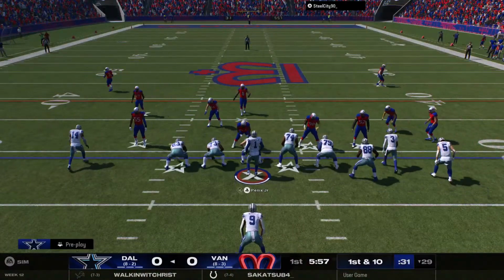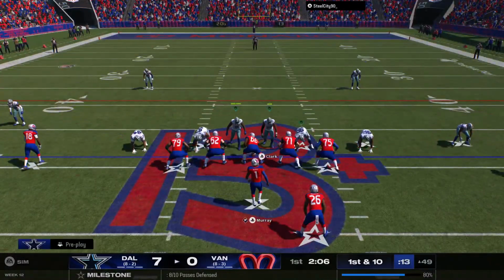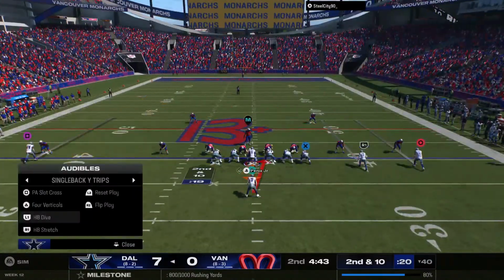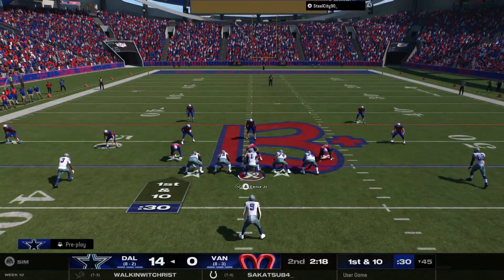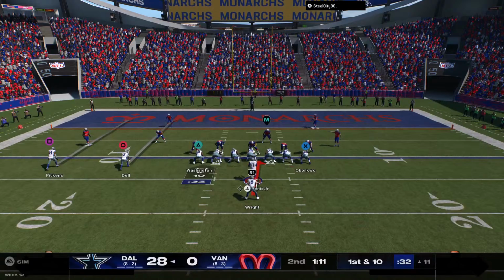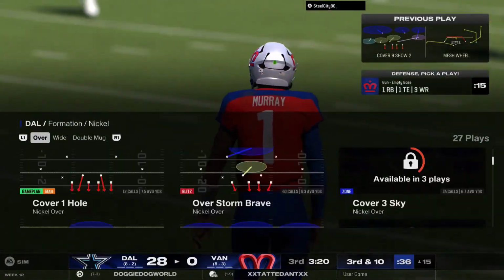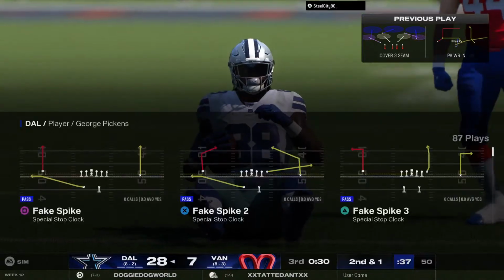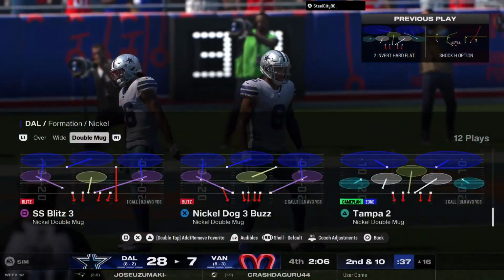MTL reload 25 season 1 week 12